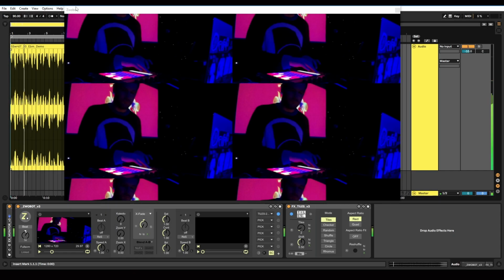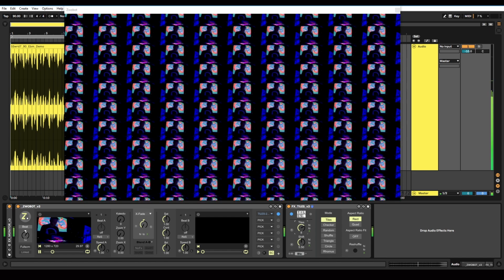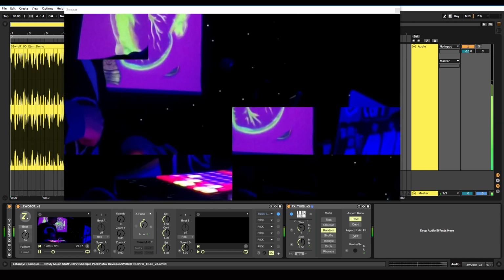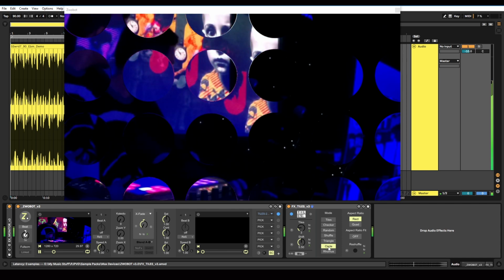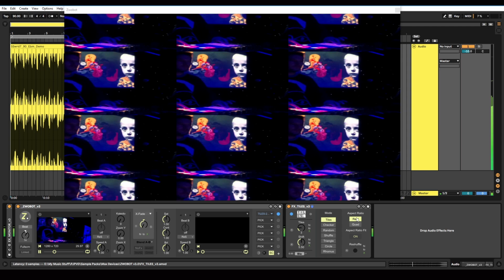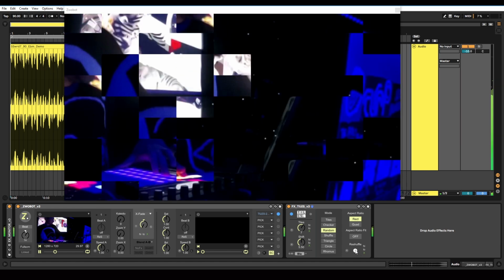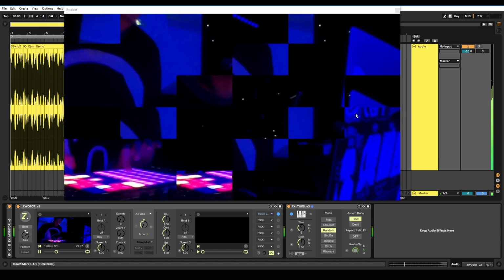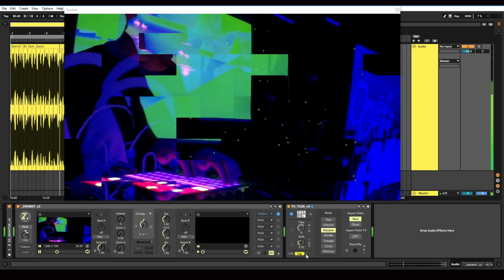ZwoBot in Ableton Tutorial - 69 - Tiles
A tutorial on how to use the ZwoBot Tiles module in Ableton Live.

00:00 - Introduction
00:38 - Changing the number of visuals (Tiles)
00:53 - Moving the visual up and down (Shift)
01:01 - Changing the tile mode (Mode)
02:20 - Adjusting the aspect ratio (Aspect Ratio and Aspect Ratio Fit)
02:57 - Changing the patterns for the Random and Shuffle tile modes (Reshuffle)
03:19 - Syncing the controls to the BPM
03:57 - Making the controls respond to the audio
04:34 - Applying transparency or a blend mode